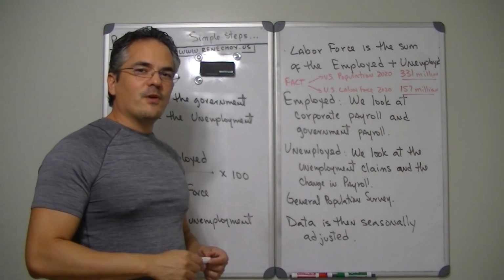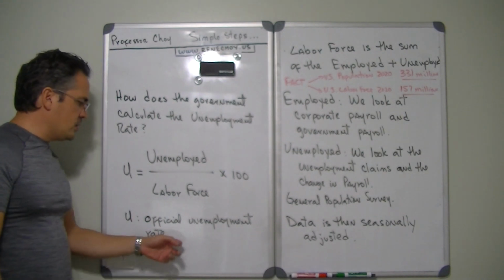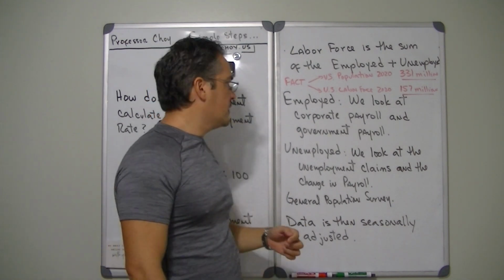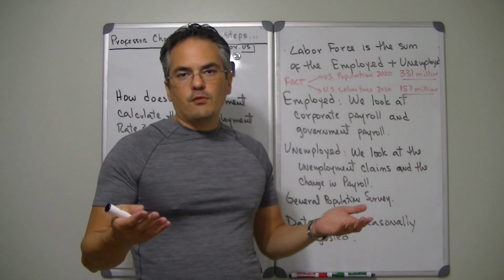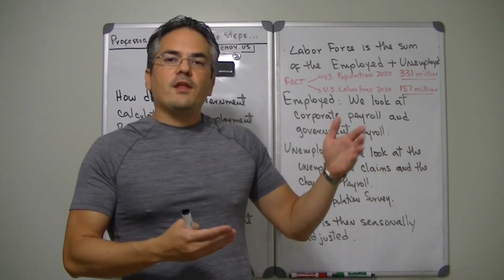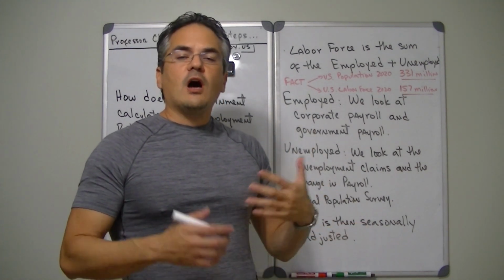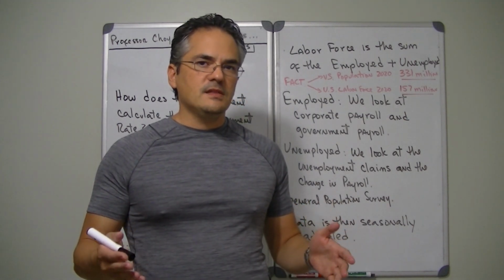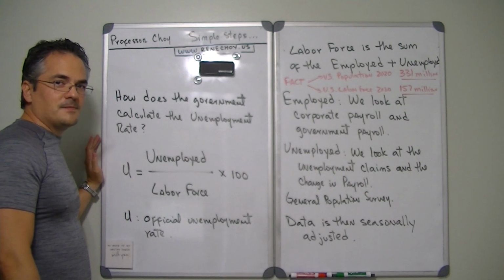How does the government calculate the unemployment rate?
This video explains how the Bureau of Labor Statistics calculates the unemployment rate.